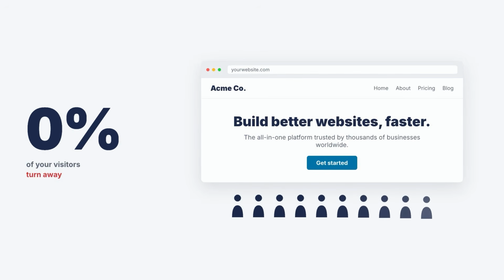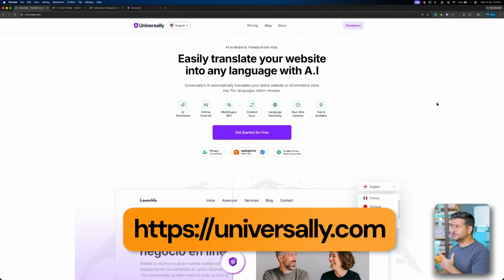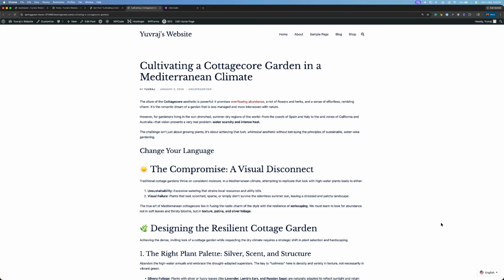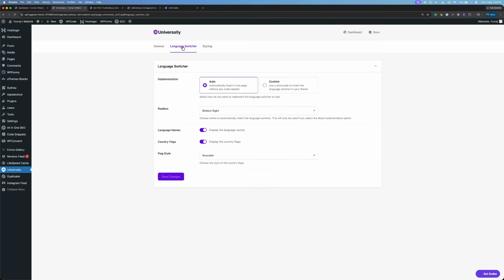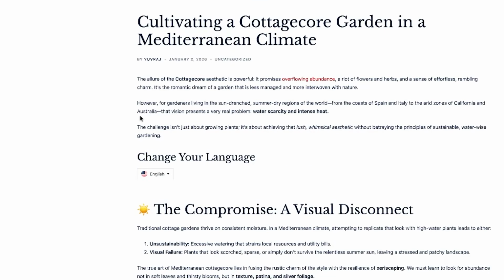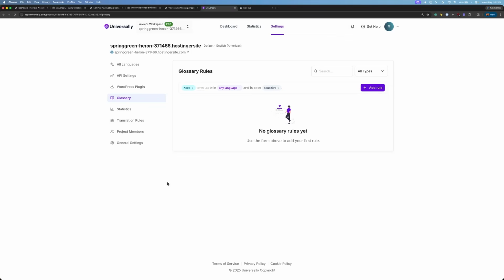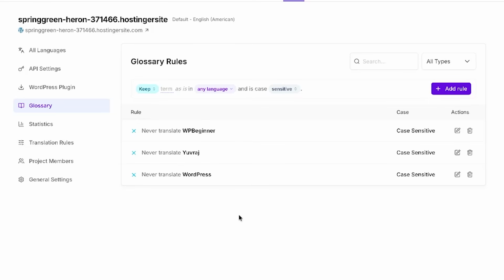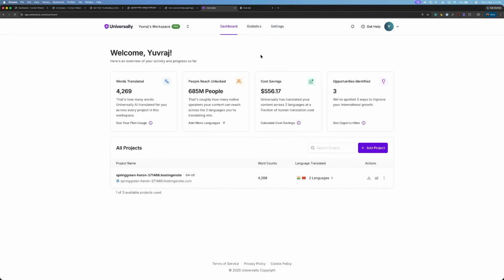The Truth About Using Google Translate On WordPress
Most WordPress sites are invisible to 80% of the world — and using Google Translate to fix it is silently destroying your SEO.

 In this video, I'm introducing Universally, the AI-powered translation plugin that makes any WordPress site available  in 70+ languages without breaking your search rankings. Unlike Google Translate's floating widget — which doesn't  generate indexable URLs and leaves Google with nothing to rank — Universally creates fully translated pages with proper   hreflang tags, translated meta descriptions, schema markup, and per-language sitemaps that Google can actually crawl and index.

 Universally also goes beyond a single translation engine. It routes each page to the best engine for that language pair   — DeepL for European languages, OpenAI for nuanced copy, Google Translate for broader coverage — so you get near-human  translation quality automatically, without configuring anything.

⌛Time Stamps⌛
00:00 Why Google Translate Isn't the Best Choice
  00:38 The Solution
  01:13 Adding a Translation Language
  01:45 Translation in Action
  02:17 The Language Switcher
  03:24 How Universally Solves Multilingual SEO
  04:20 The Glossary Feature
  05:24 Translate Only Selected Elements
  06:01 Statistics
🚀 Top Resources 🚀